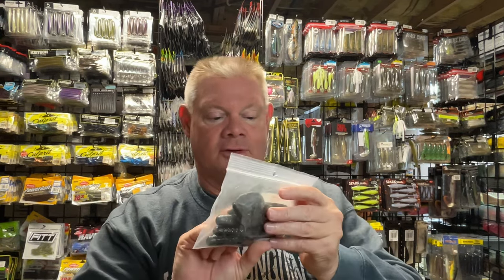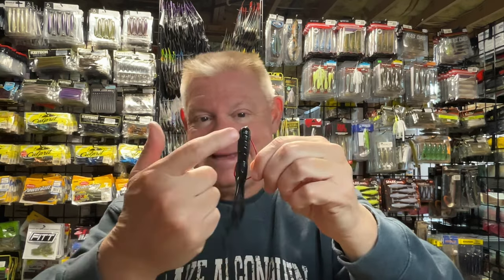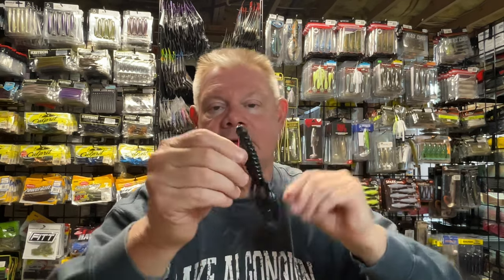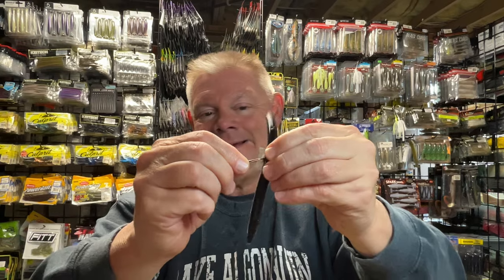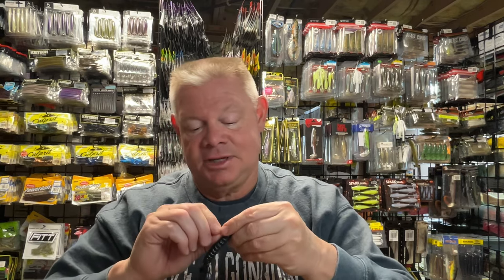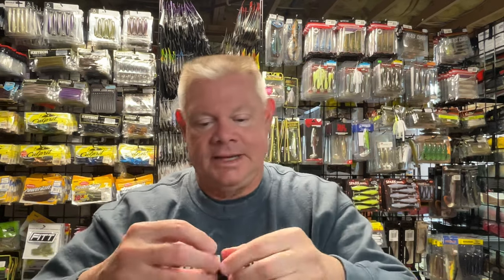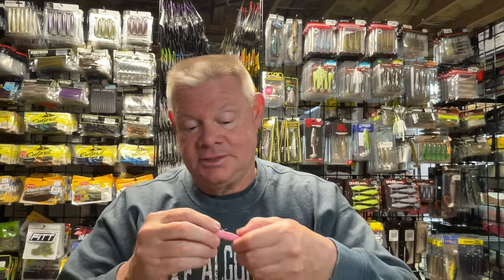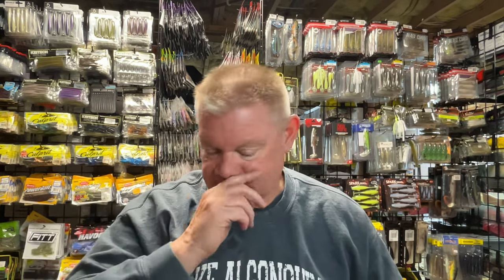Checking in With Xstended Life Baits!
Articles on Xstended Life Baits